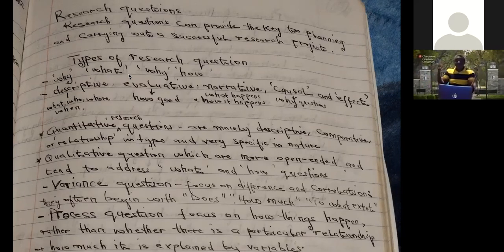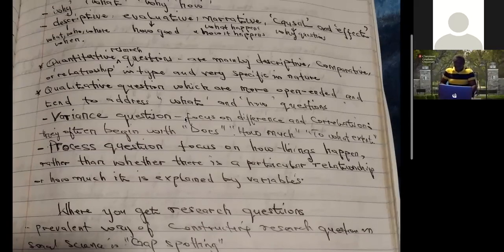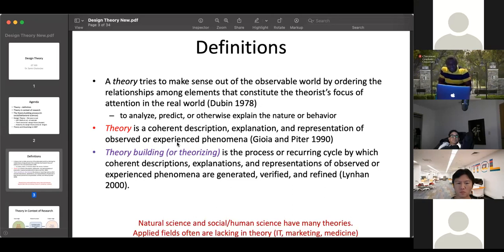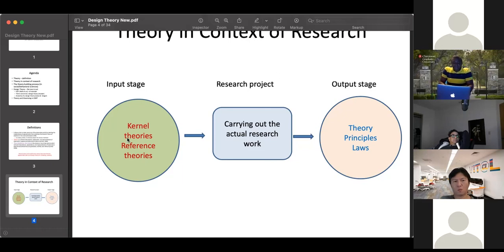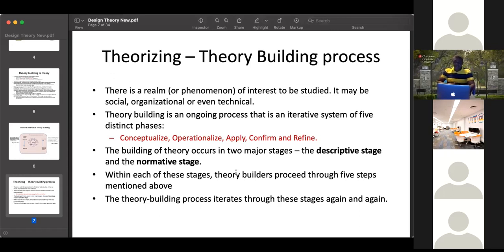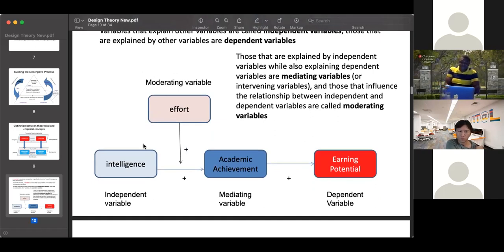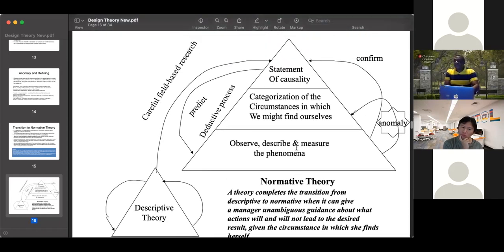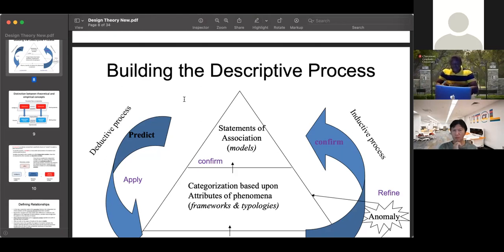Doctoral Qualifying Exams Prep Workshop 2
This is a workshop for Ph.D. students Preparing for a Doctoral Qualifying Examination in Information Systems and Technology